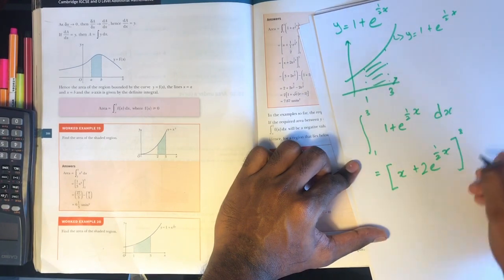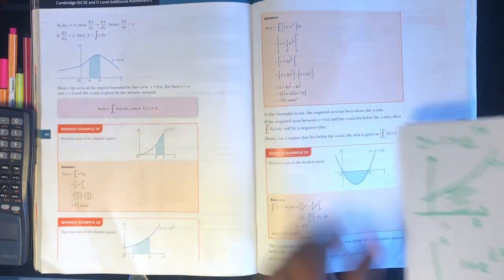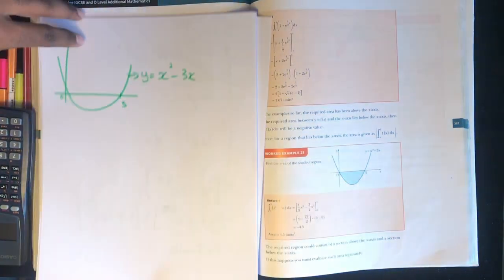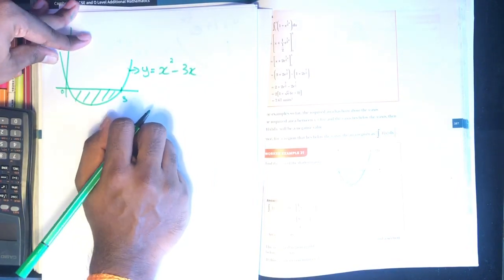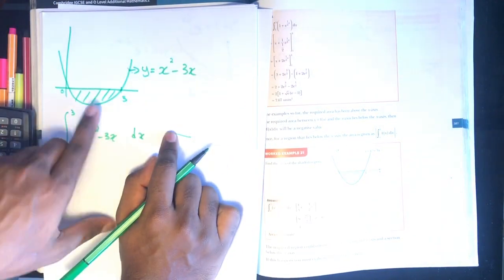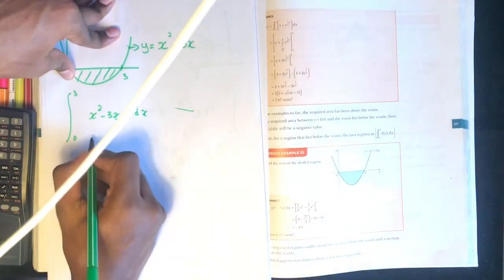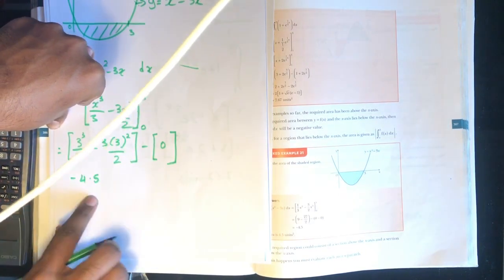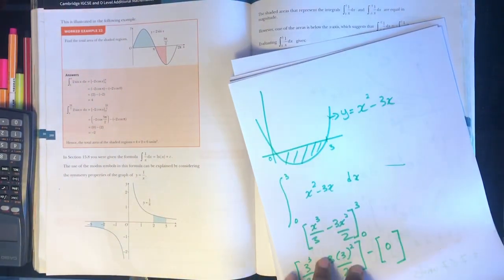Integration (Example) Part 1